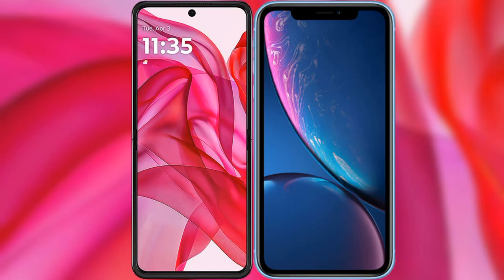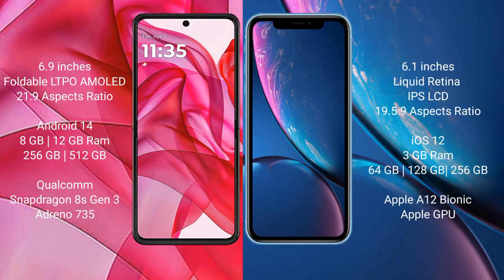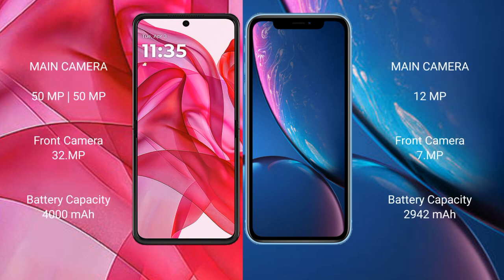Motorola Razr 50 Ultra vs iPhone XR Review